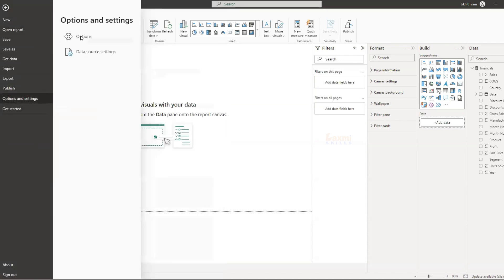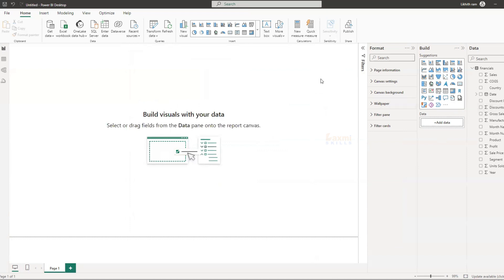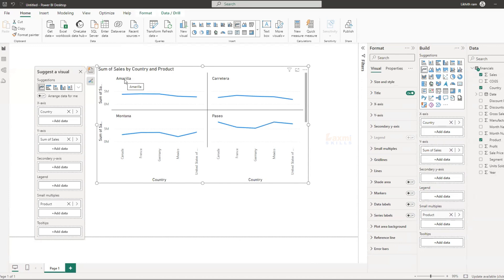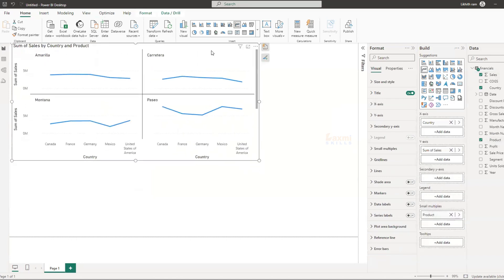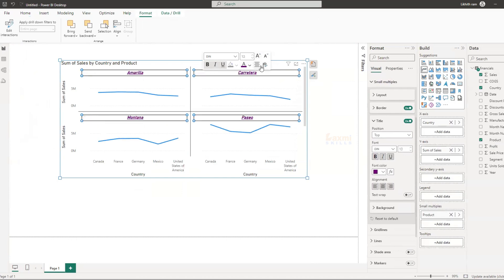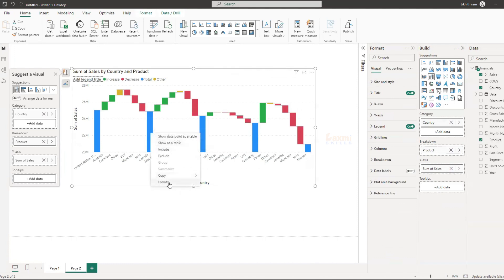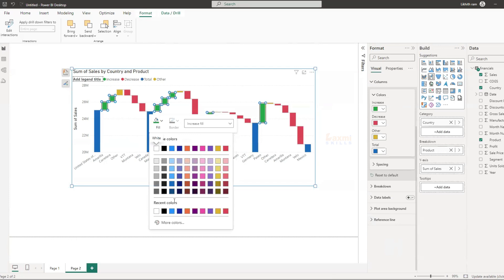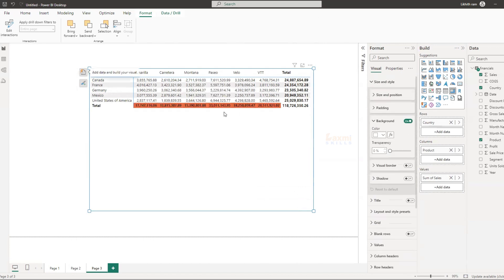On-Object Interaction Updates In Power BI | Power BI Telugu